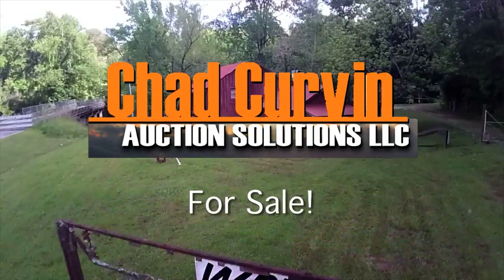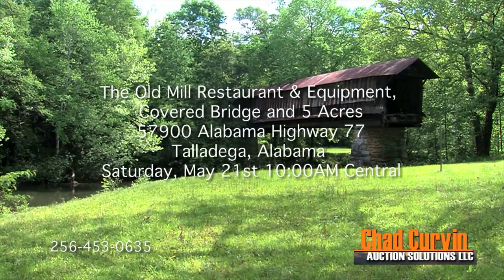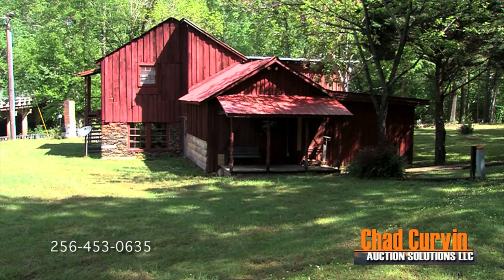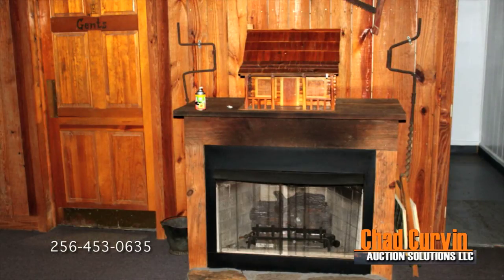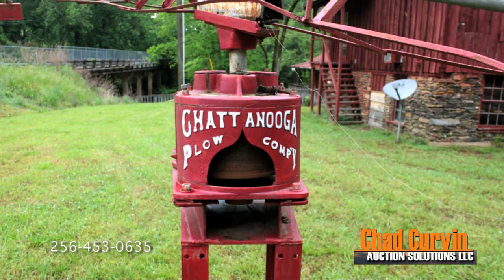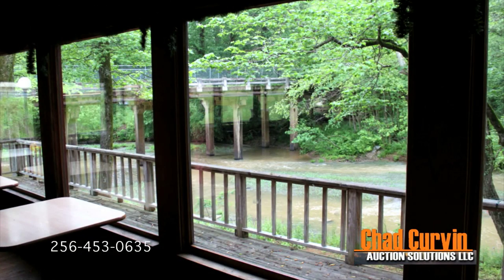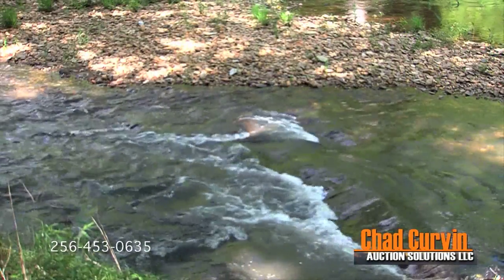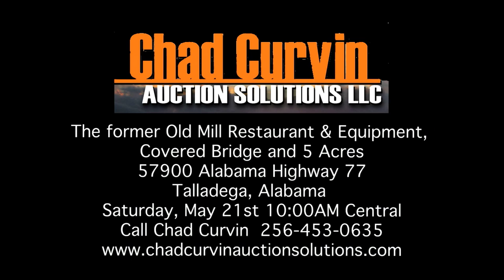The Old Mill Restaurant, Covered Bridge and 5 Acres- Talledega County, Alabama